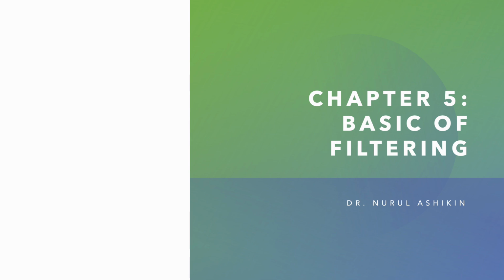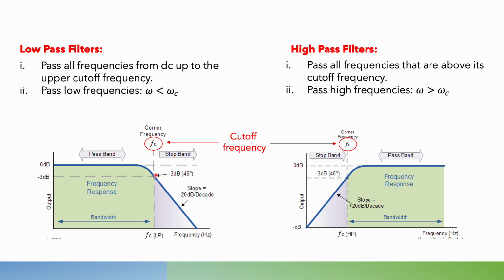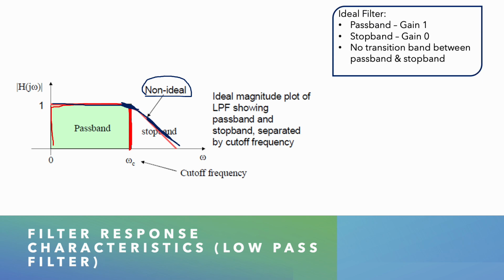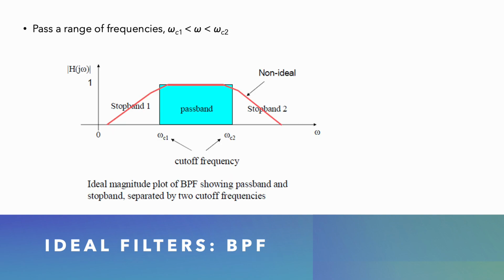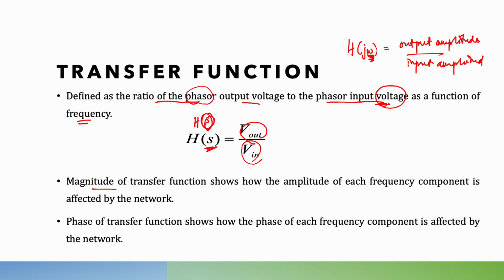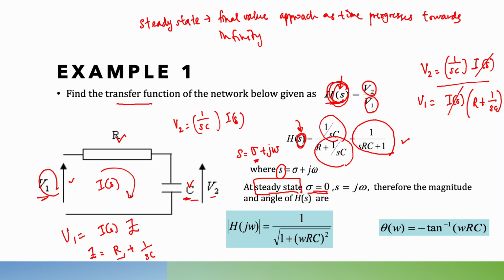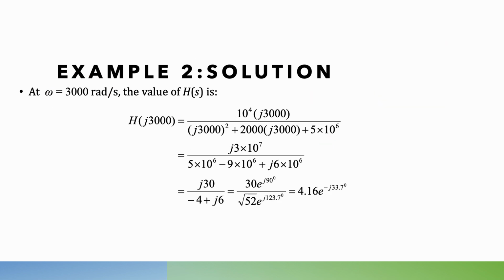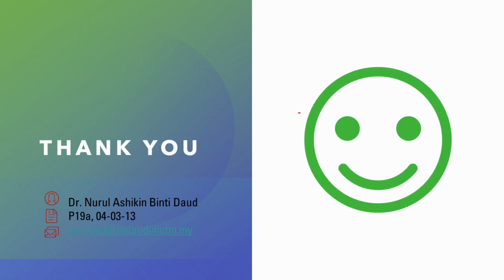CHAPTER 5 PART 1 BASIC OF FILTERING